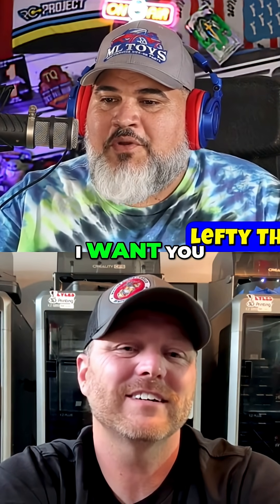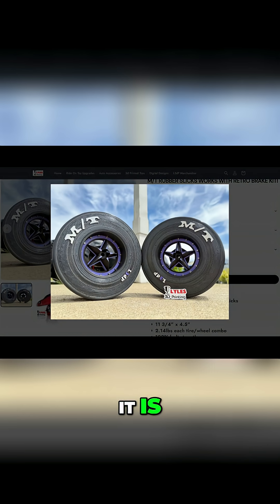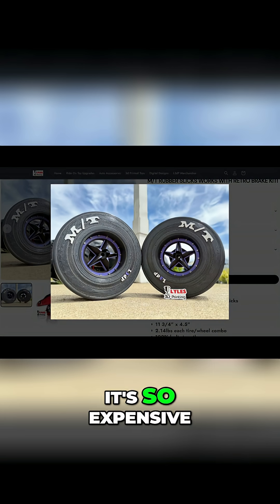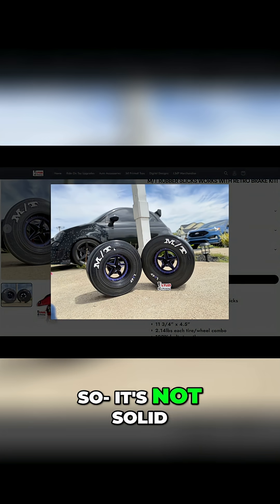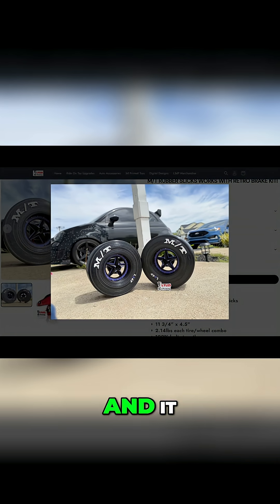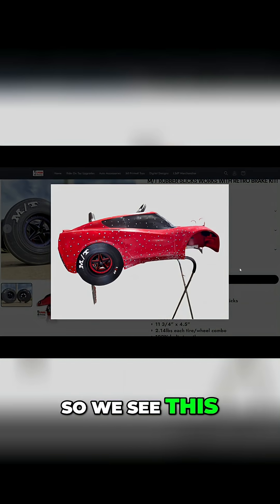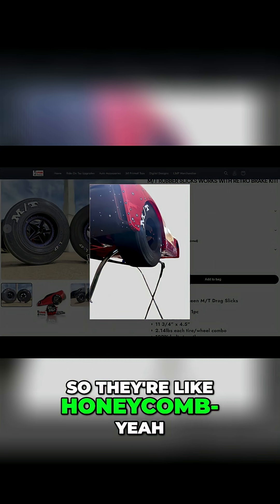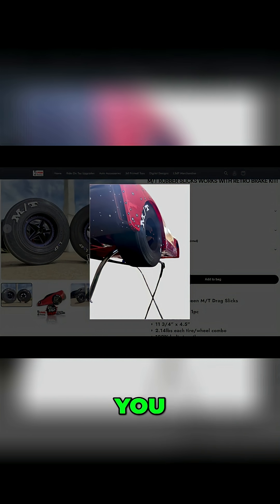3D Printed Tires Unique Design for Better Flex!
🎙️ Daniel Lyle of Lyle’s 3D Printing Talks About His Power Wheels Racing Slicks 🎙️

🔥 Airless. Durable. Slick. 🔥
These thermoplastic rubber tires flex like the real thing with a built-in support pattern that acts like a shock system. No air. No foam. Just pure performance. 🚗💨